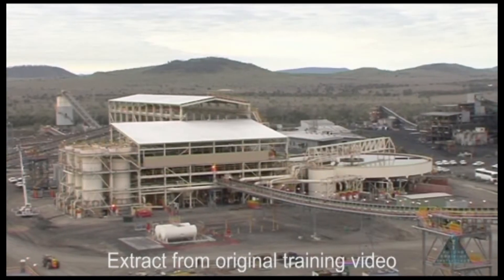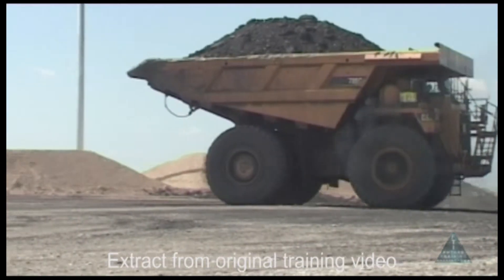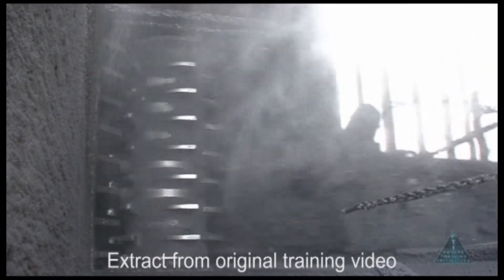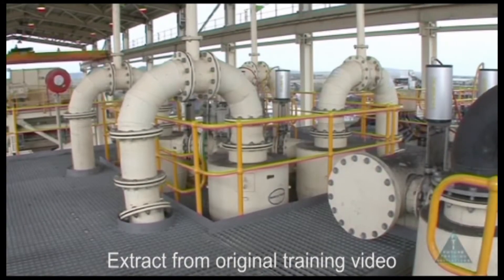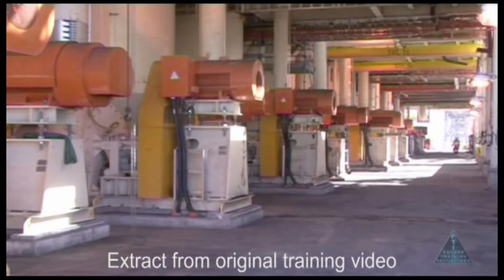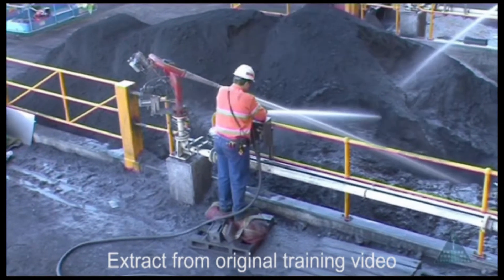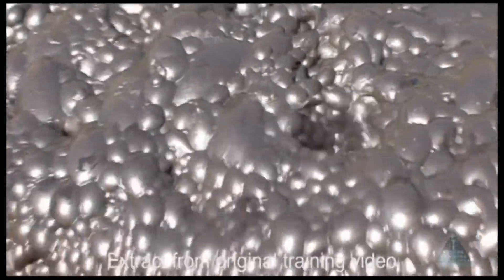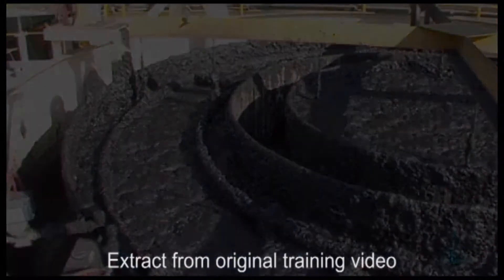Coal Processing Plant - F.T.I. Pty Ltd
This sample video provides extracts from the Coal Handling & Processing Plant Training Video developed by Future Training Initiatives - F.T.I. Pty Ltd for an underground coal mine. For further information about FTI please visit our web